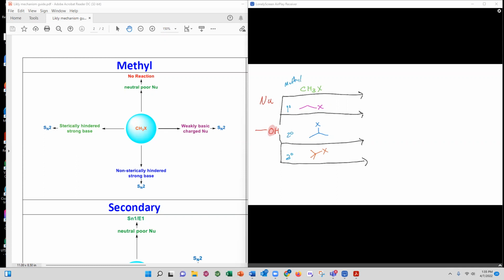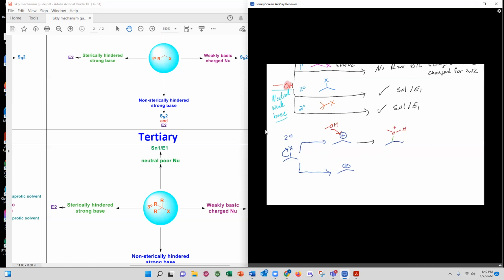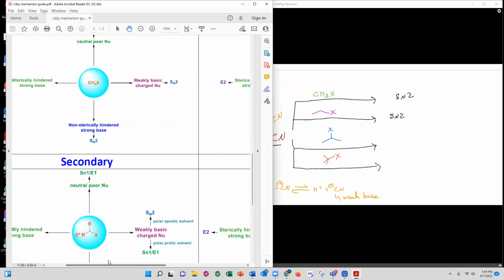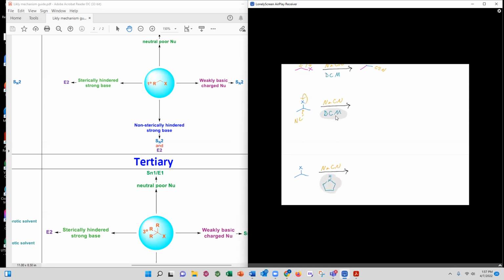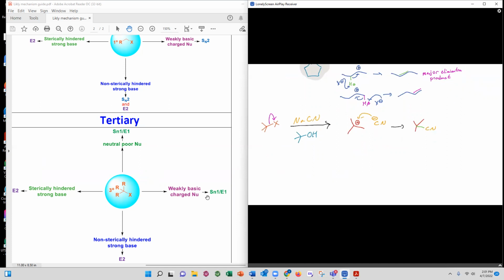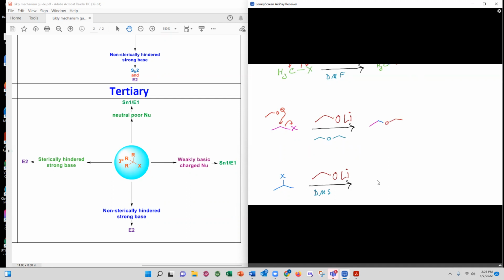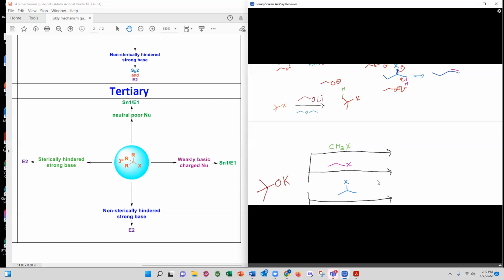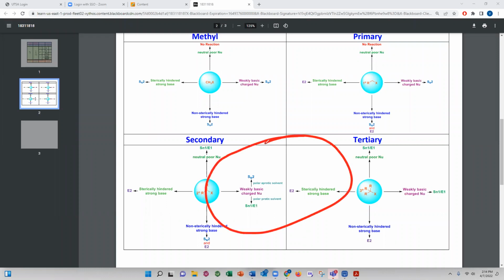Likely mechanism guide for alkyl halides